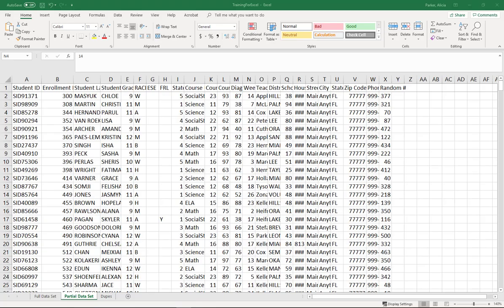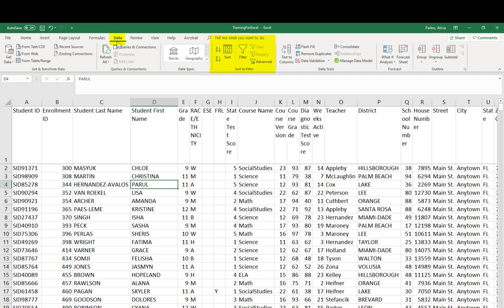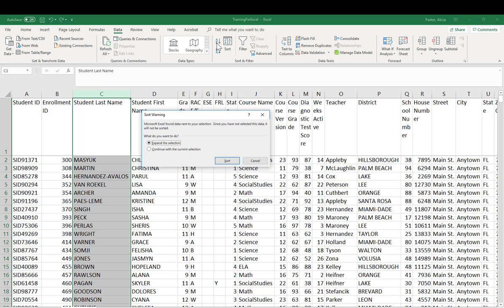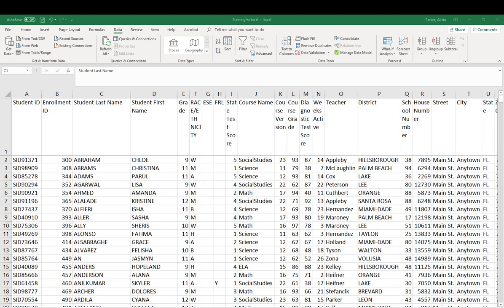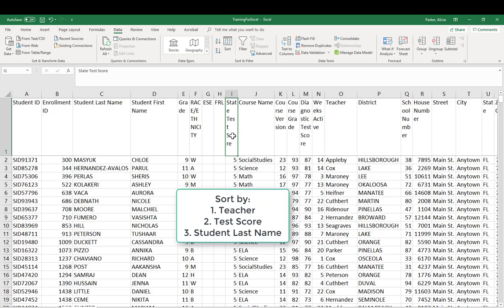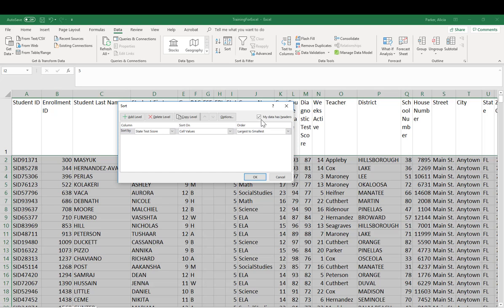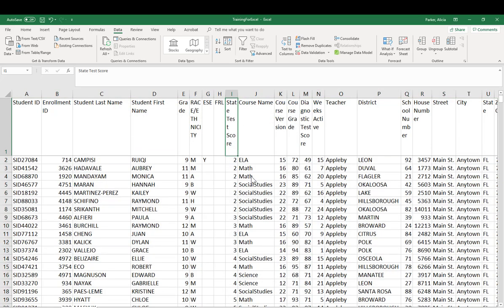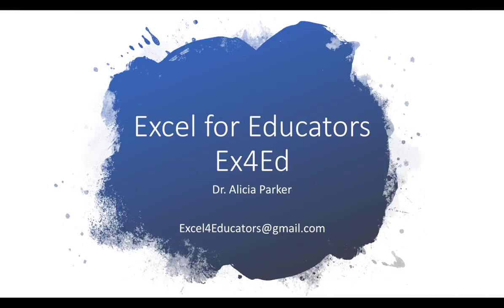Excel4EducatorsE2: Basic sorting techniques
In this episode simple sort and multi-sort is explained as well as how you can avoid the common pitfal of being afraid to sort your data.